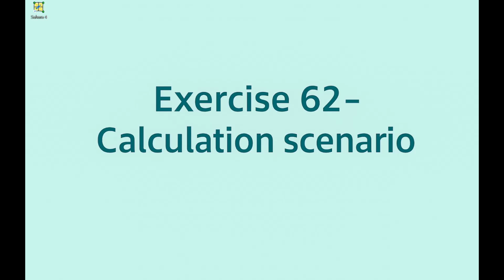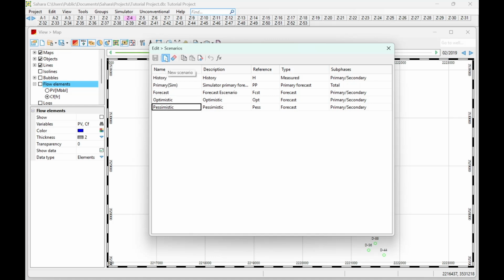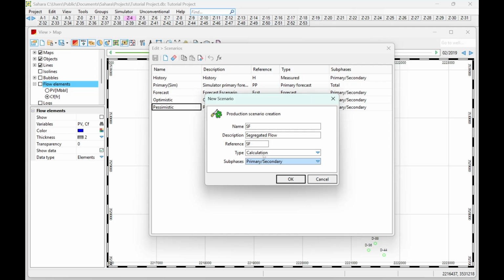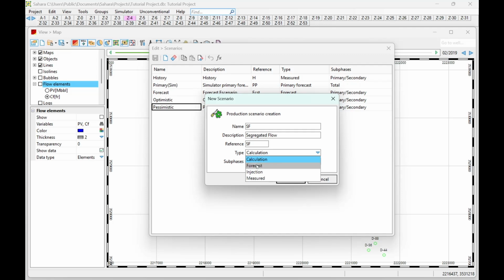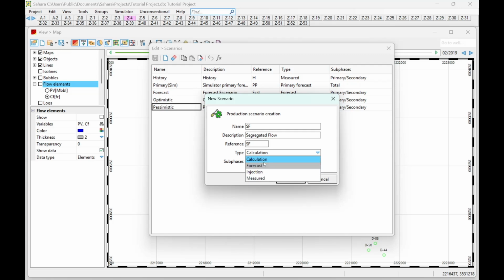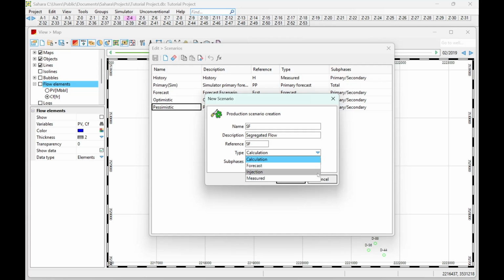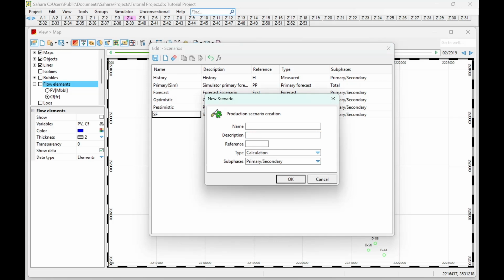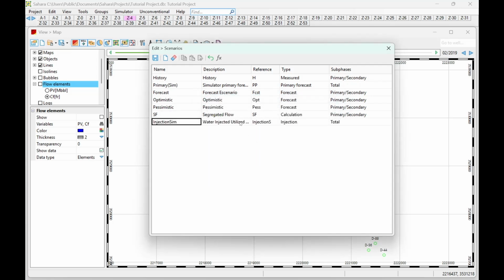Exercise 62 - Calculation scenario